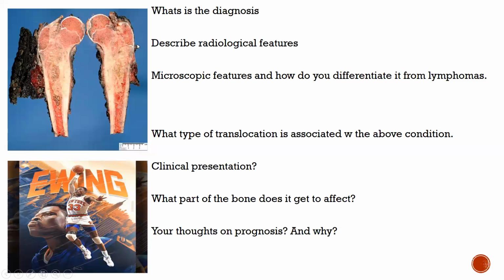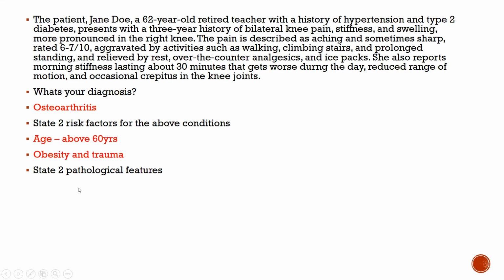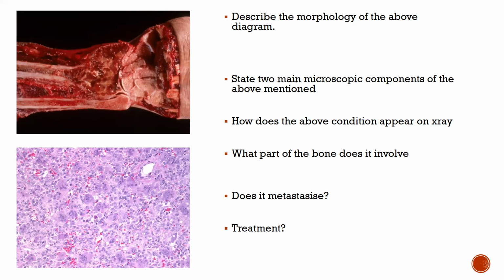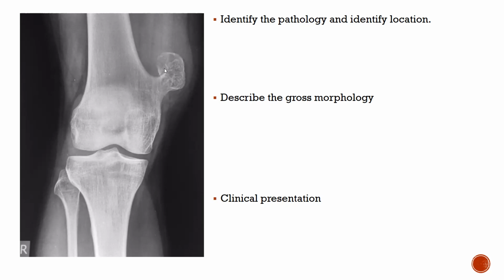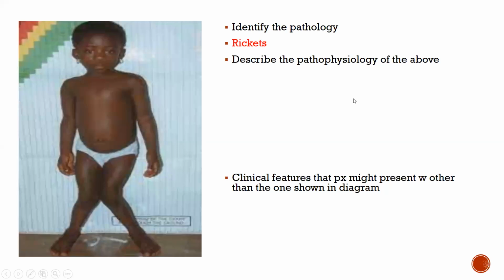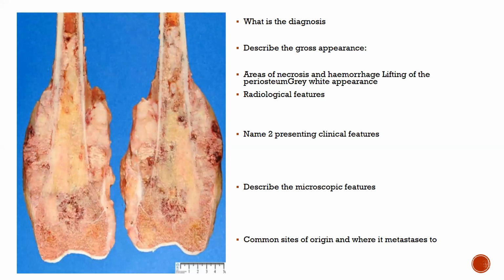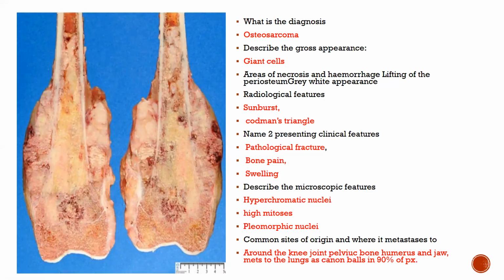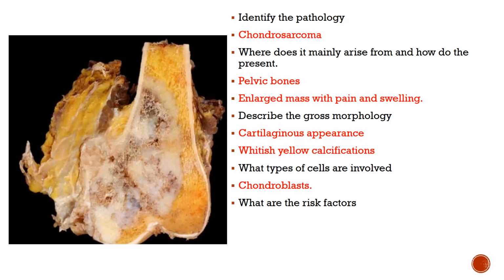BONE PATHOLOGY HIGH YIELD REVISION